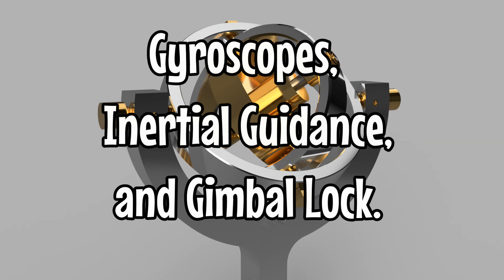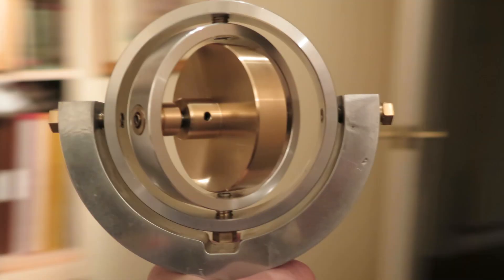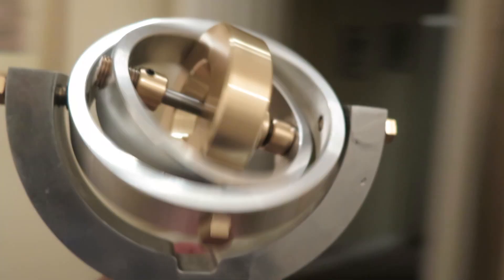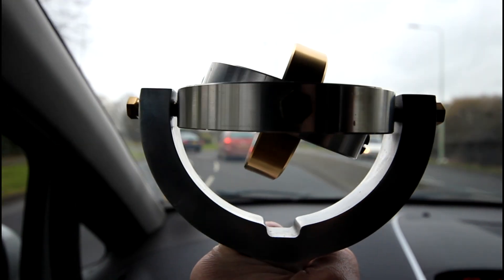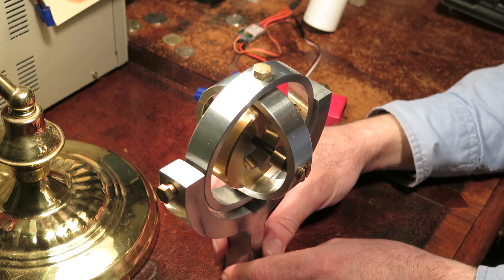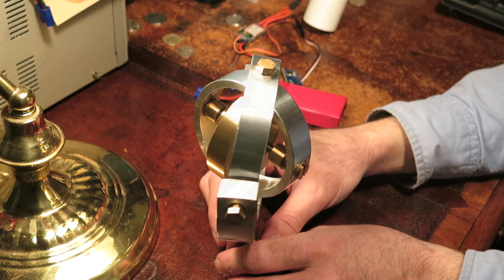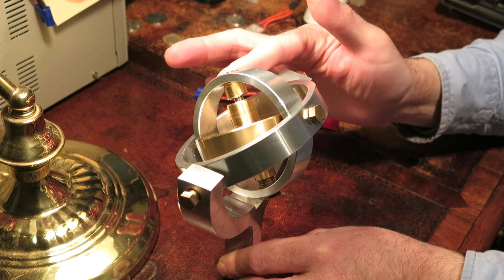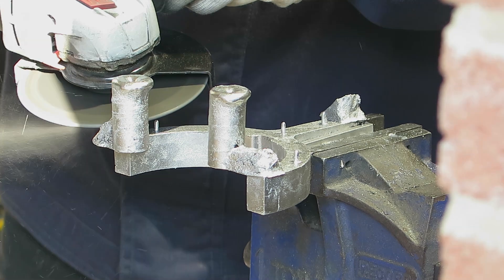Homemade Gyroscope Demonstration, Gimbal Lock, and Inertial Guidance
This is a demonstration of a homemade gyroscope and gimbal set. It shows how gyroscopes can be used in inertial guidance systems, and the problem of gimbal lock. Many thanks to ClickSpring for the inspiration to build a gyroscope, and many thanks to the record label and the artist Scann Tec for kind permission to use the track 'Lenta'.